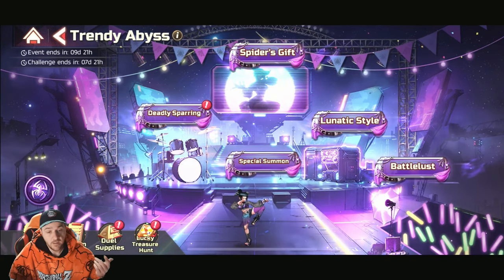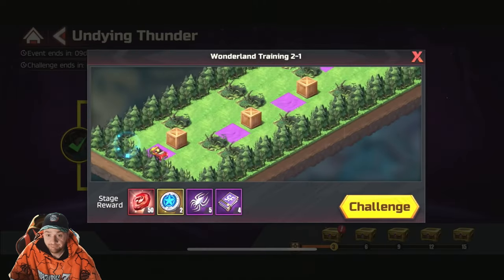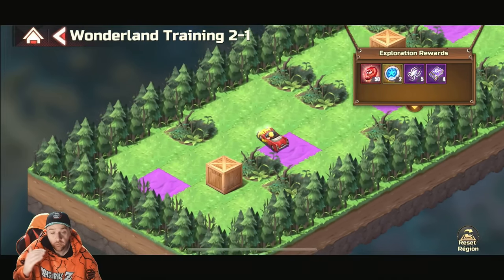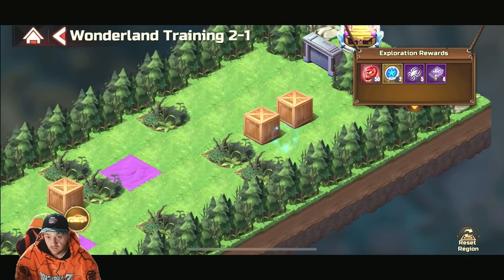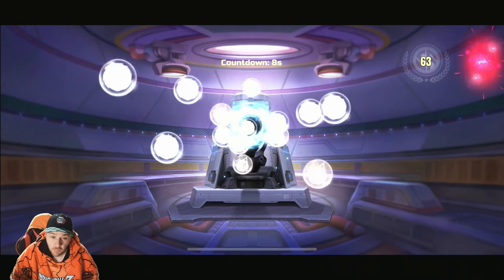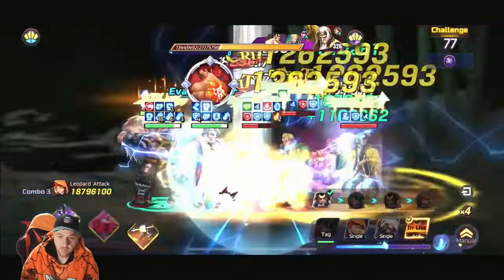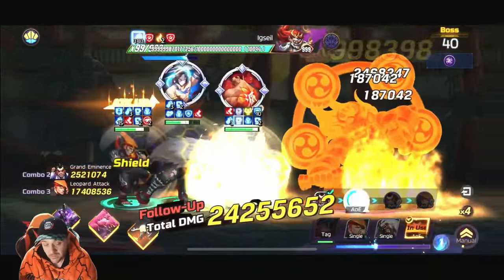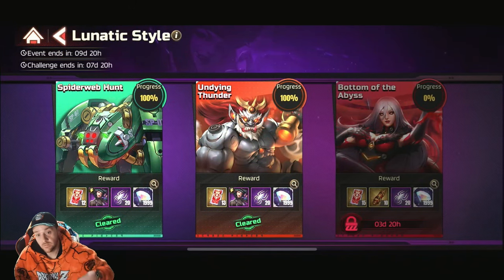UNDYING THUNDER WONDERLAND TRAINING FULL F2P GUIDE 2ND FREE Baddest Juri Street Fighter Duel